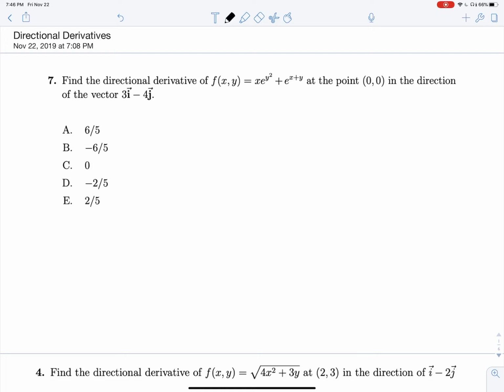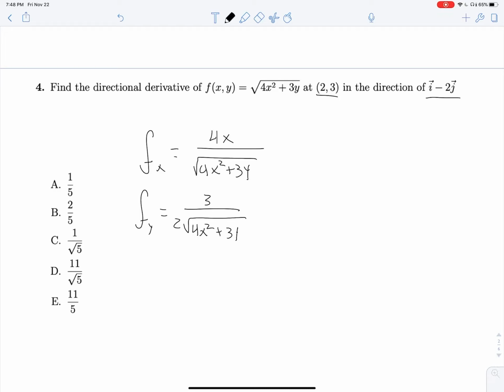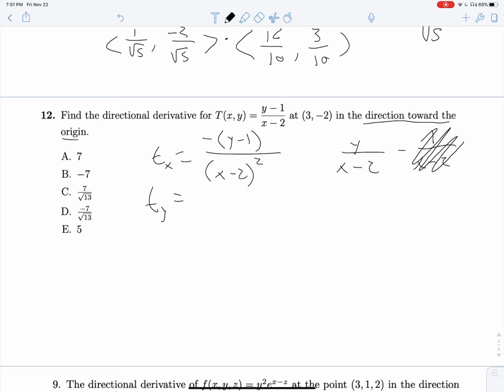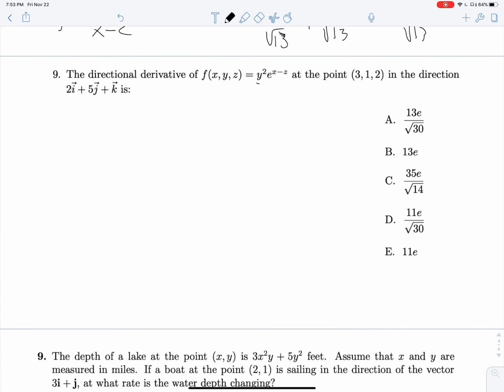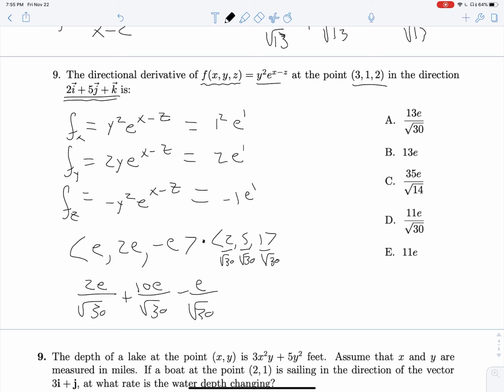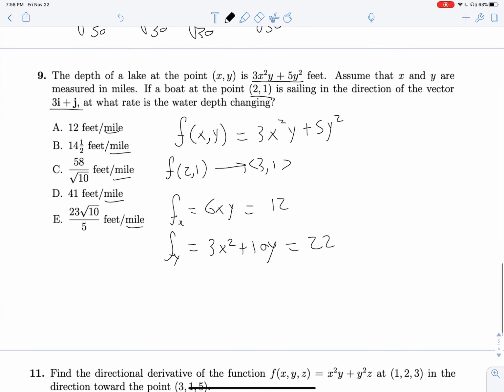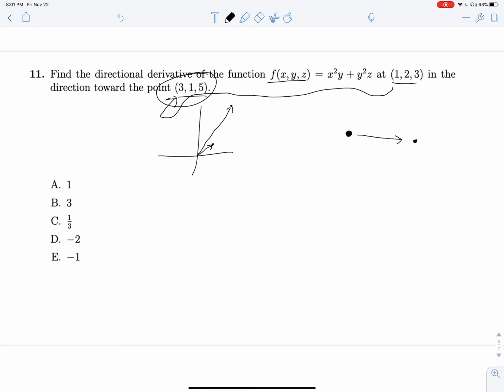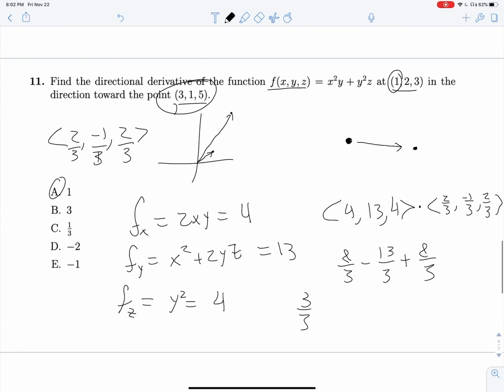Directional Derivatives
A walkthrough of all of the recent directional derivative questions given for MA 261 midterms and finals.